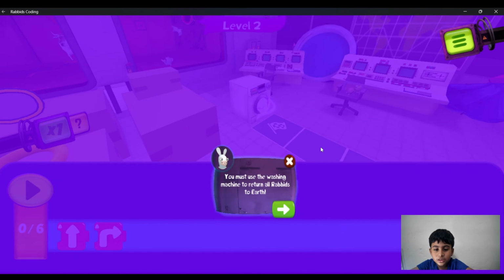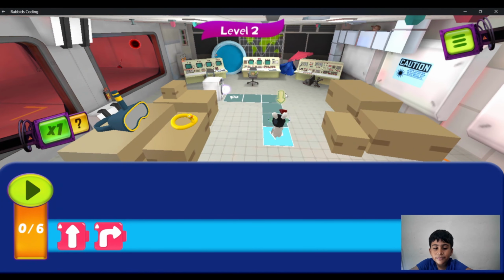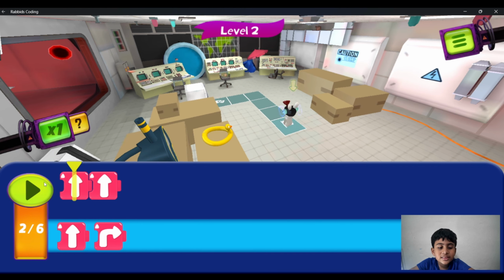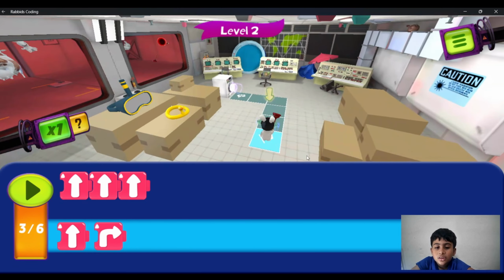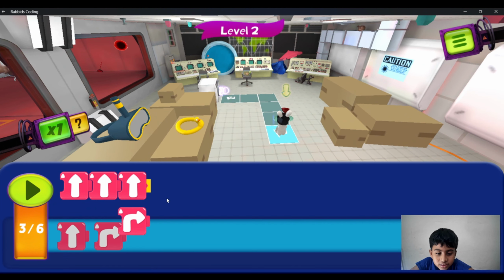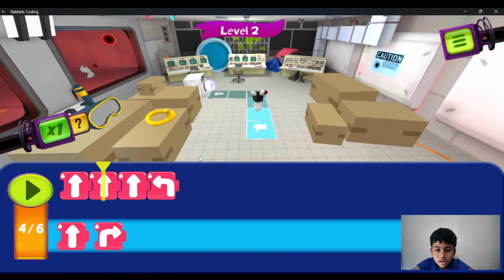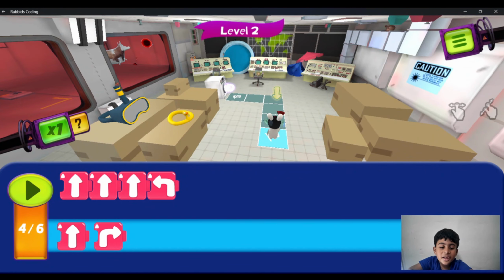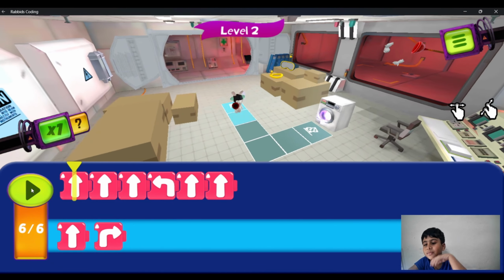Rabbids Coding (By Ubisoft) level 2 | Kids Coding 👾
In this video, I guide you through Level 2 of the Rabbids Coding game, a fun and interactive way to learn coding basics. Whether you're a beginner or just looking for some coding entertainment, join me on this journey with those hilarious Raving Rabbids!

    🕹️Game Overview:

    Rabbids Coding is a fantastic educational game that introduces coding concepts in a playful and engaging way. Through these levels, we'll explore the fundamentals of coding logic, problem-solving, and more.

    🚀 Why Watch?

    - Clear explanations for beginners.
    - Tips and tricks for mastering each level.
    - Fun commentary and interaction with the Rabbids characters.

    👾About Rabbids Coding:

    Rabbids Coding is a Ubisoft game designed to teach the basics of programming through the mischievous antics of the Raving Rabbids. It's a unique and entertaining way to dive into the world of coding!

    Perfect for coding enthusiasts, beginners, and anyone who enjoys a good laugh with the Rabbids!

Let's code with the Kids Coding and have some fun! 🚀